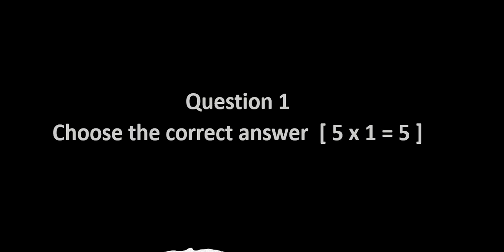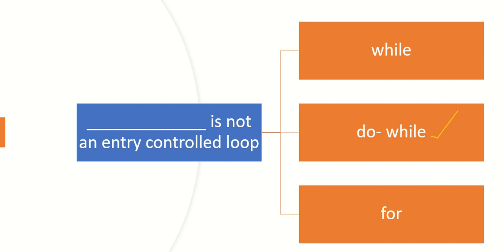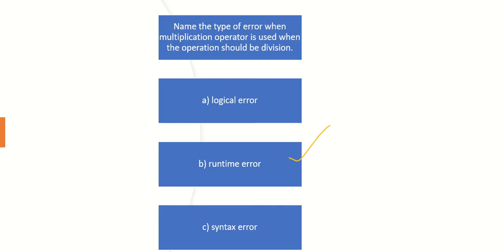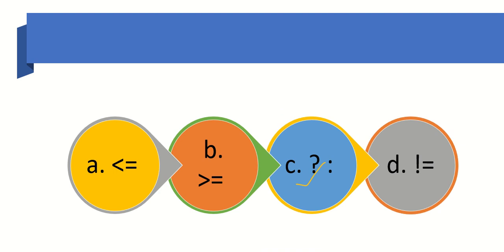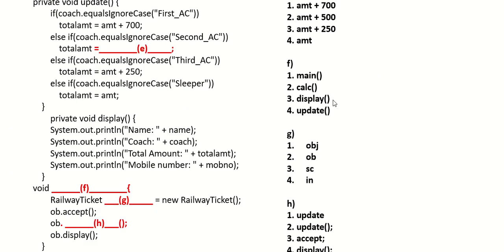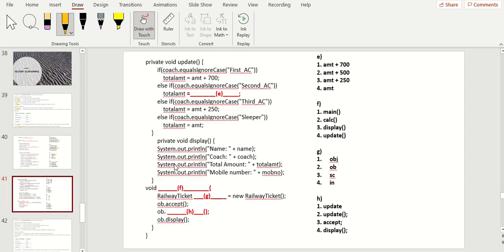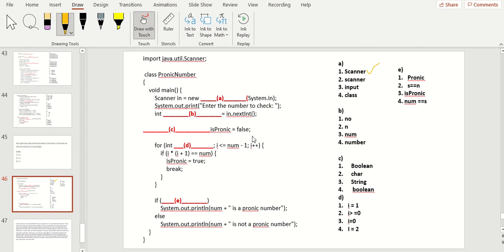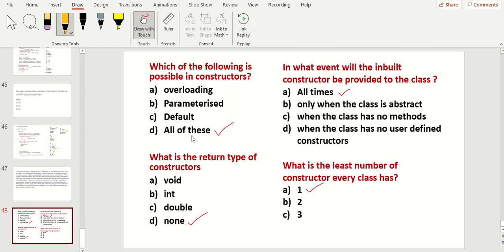Mock Test 1 ICSE Computer Applications